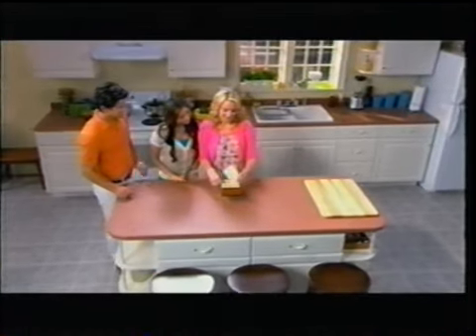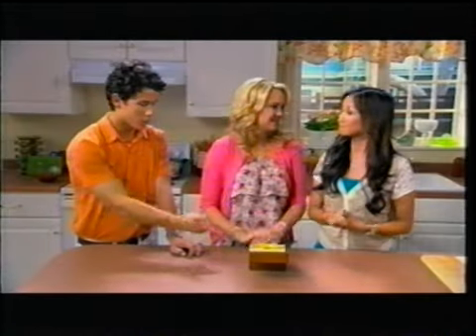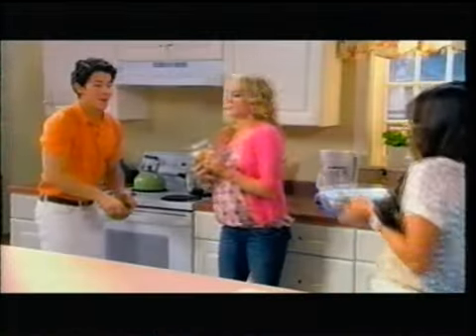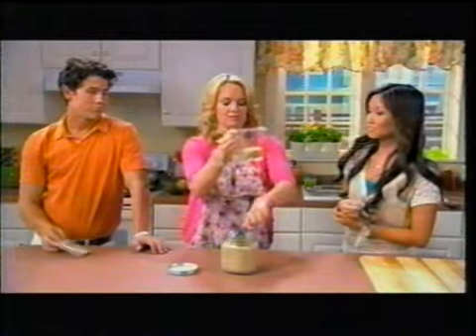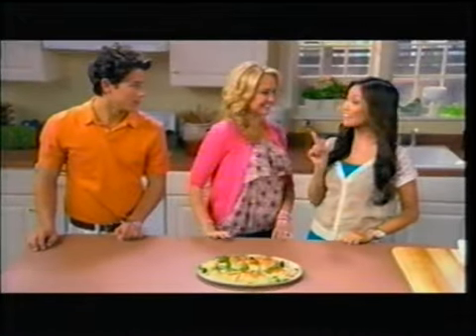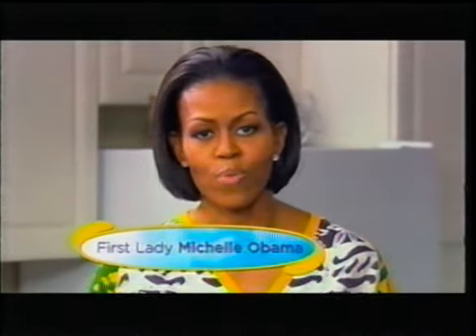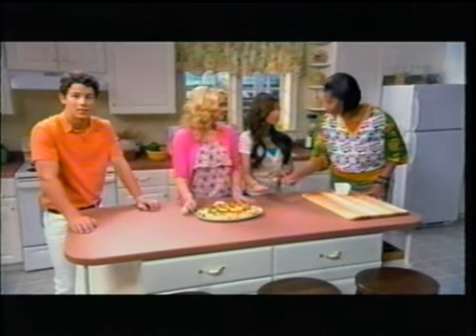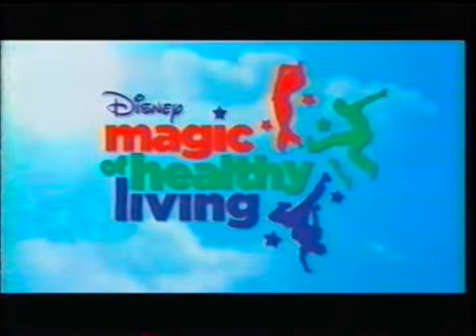And Another Magic of Healthy Living